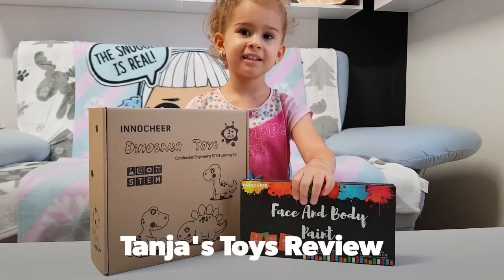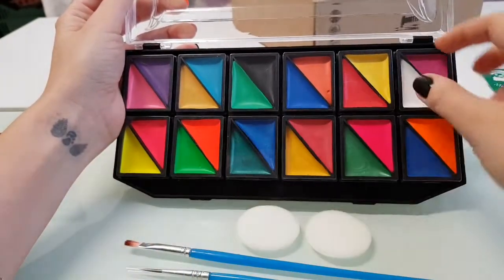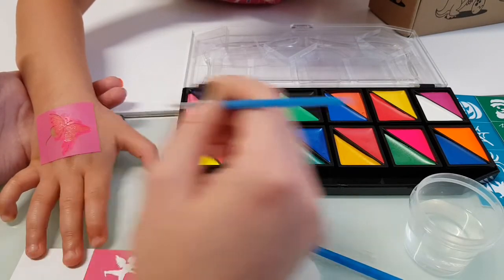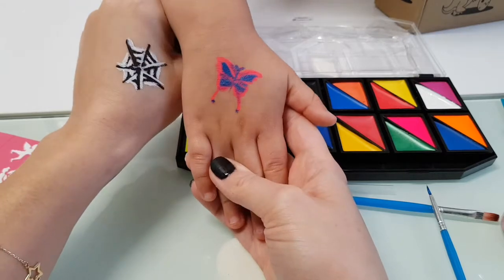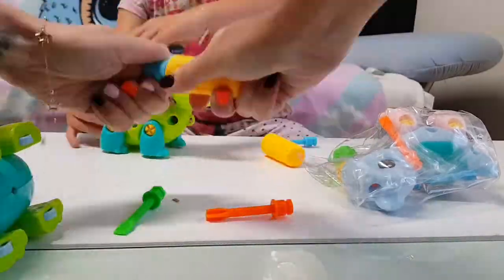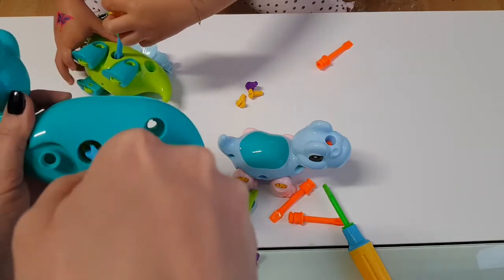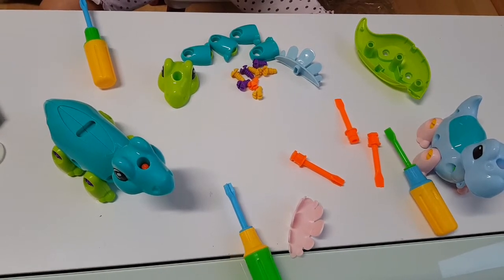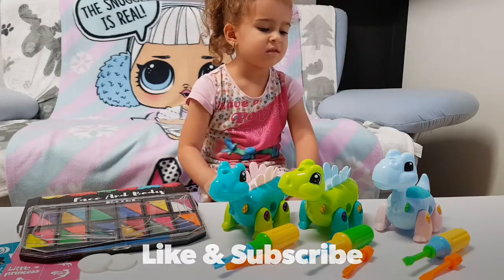INNOCHEER Dinosaur Toys & Face and Body Paint | UNBOXING & REVIEW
Hi guys, we are so excited to share with you these wonderful Dinosaur Toys that are Encouraging Fine Motor Skill Development & Some Awesome, FDA compliant, NON TOXIC, WATER BASED, HYPOALLERGENIC, Easily Removed Face and Body Paints! Go check them out in the links down here: